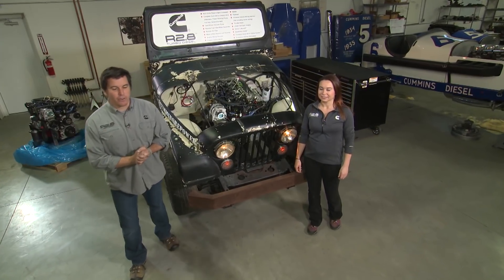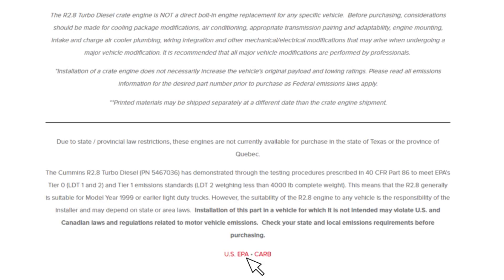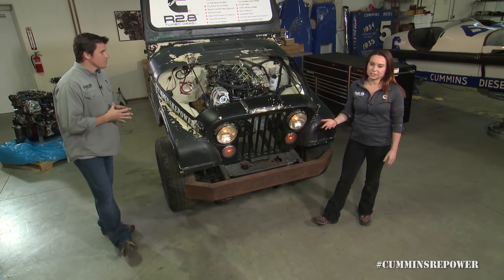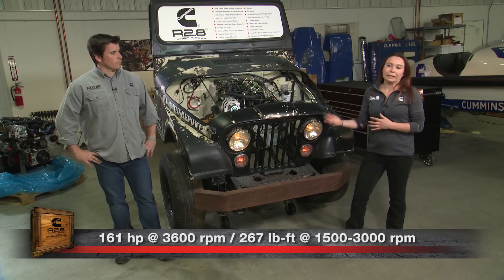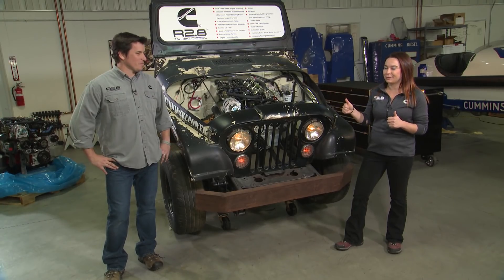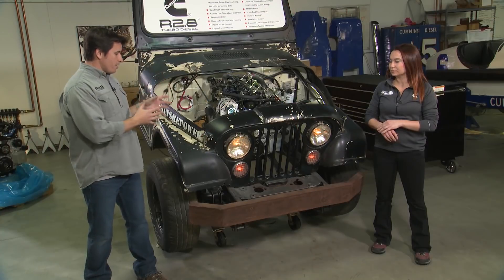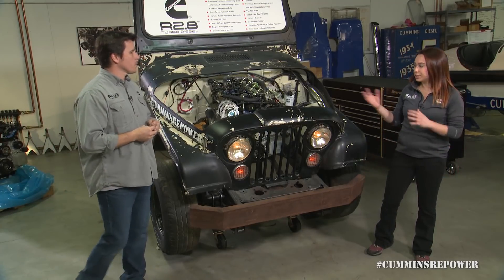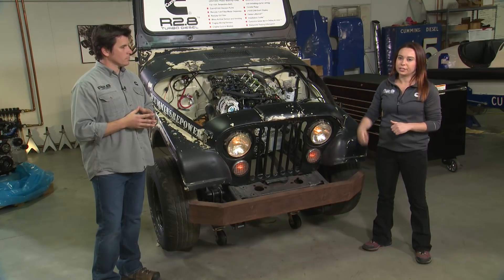Cummins Repower Garage Video 2: Selecting the Appropriate Vehicle for your R2.8 Repower Project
In this second video, we cover the things to consider when selecting the appropriate vehicle for your repower project.